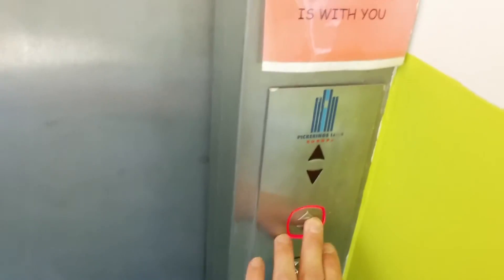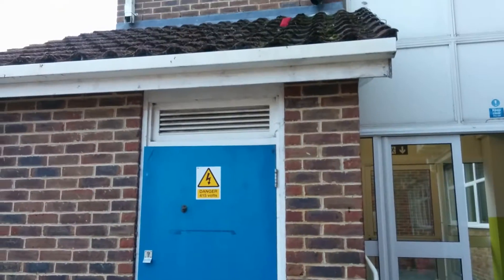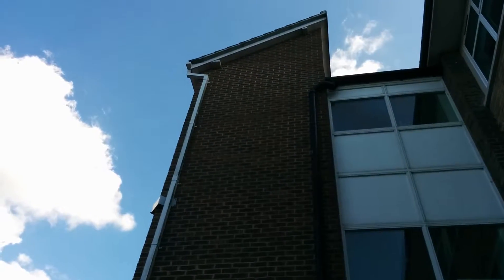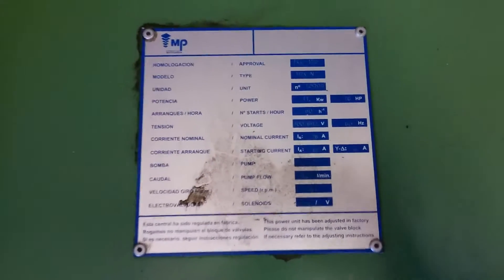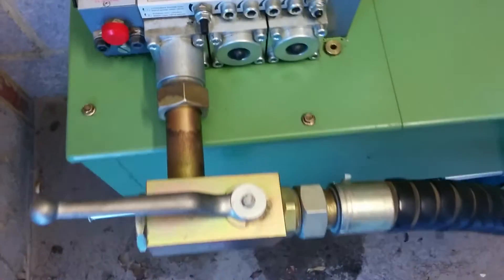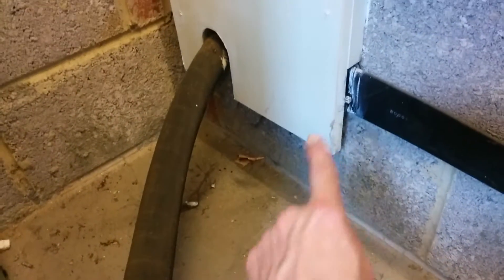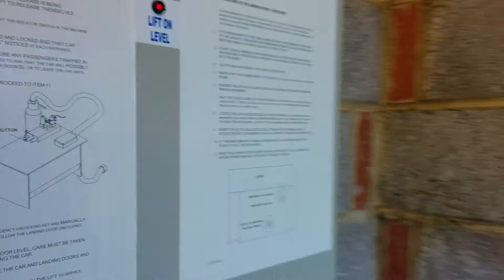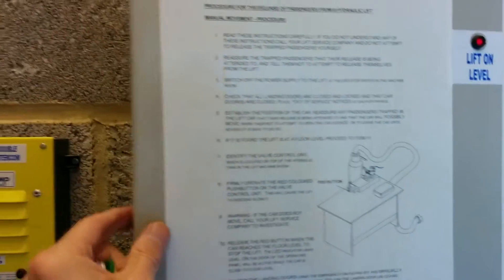Pickering Lifts Europe Machine Room: 3 Floor Lift compressor and control electronics.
The machine room of a 3 floor Pickering Lifts Europe elevator. The equipment is far, far smaller (and less impressive) than I had imagined having never seen a non-hoisted machine room before and never having searched youtube.

I'm used to lifts hoisted by thick _steel cables_ [the word I couldn't remember when filming] and hefty motors.. not small green boxes that don't make any noise :)

Also I might be wrong.. could be hydraulic - not pneumatic.
It was installed late 2002 or early 2003.